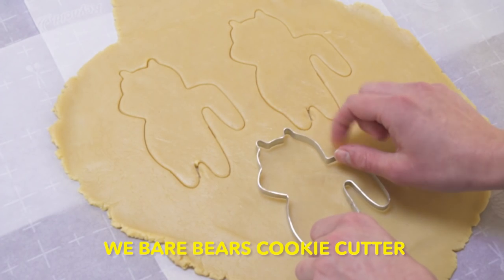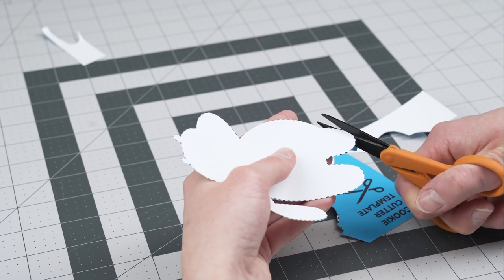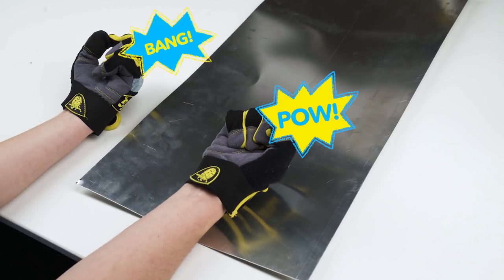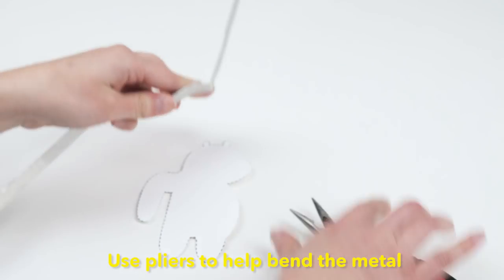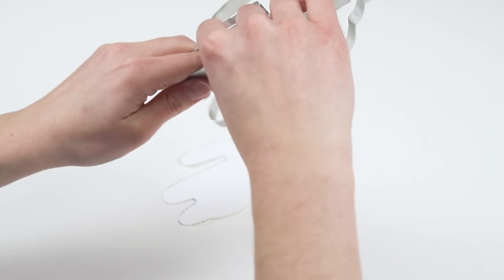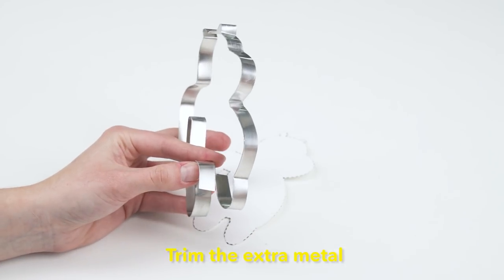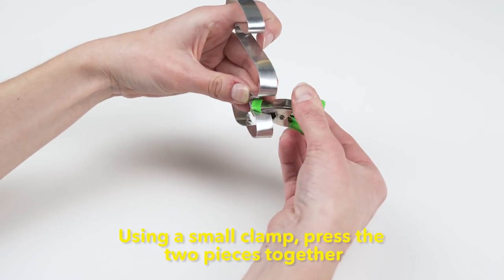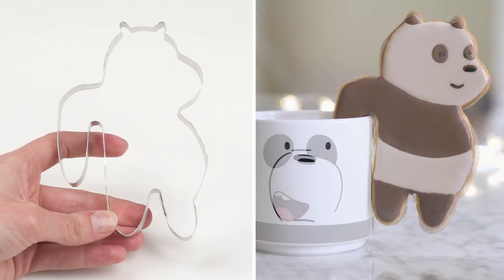DIY Cookie Cutter | We Bare Bears | Cartoon Network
Follow this tutorial to make your very own We Bare Bears cookie cutter! Those adorable We Bare Bears mugs are available

*click on link, and right click picture to save*
Print on 8.5x11 paper

About We Bare Bears:
Cartoon Network’s We Bare Bears is a new animated comedy about three brothers trying to fit in and make friends...which can be kinda hard to do when you’re a bear.  Grizzly is the oldest bear, and leads his brothers with bounds of optimism...that will only turn out disastrous some of the time.  Panda is a classic middle child – shy, sensitive, a little finicky – and a lovable, hopeless romantic.  Ice Bear is the youngest brother, an oddball personality and general wild card who enjoys flying under everyone’s radar.

About Cartoon Network:
Welcome to the Cartoon Network YouTube Channel, the destination for all of your favorite cartoons and videos. Watch clips from shows like Teen Titans Go!, Steven Universe, Clarence, Adventure Time, Uncle Grandpa, The Amazing World of Gumball and more!